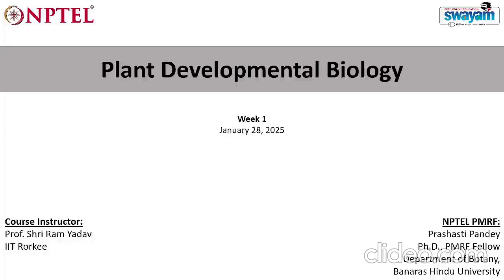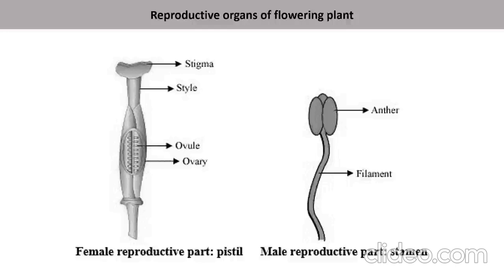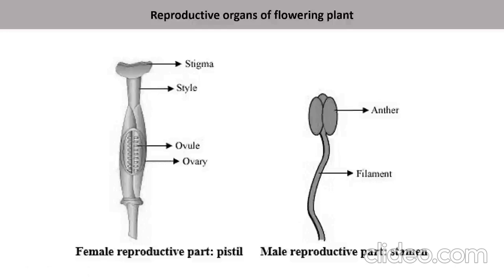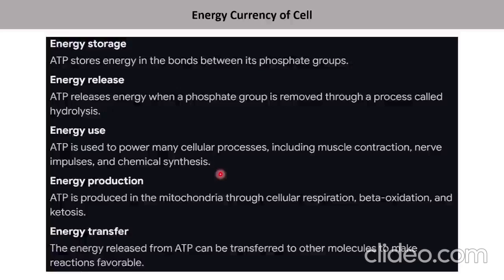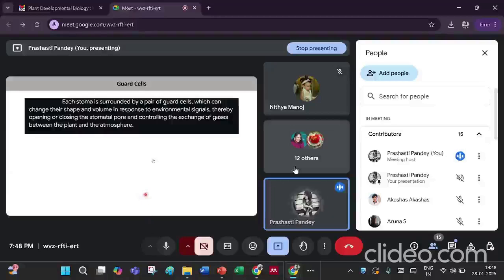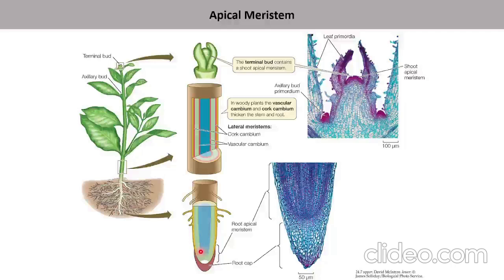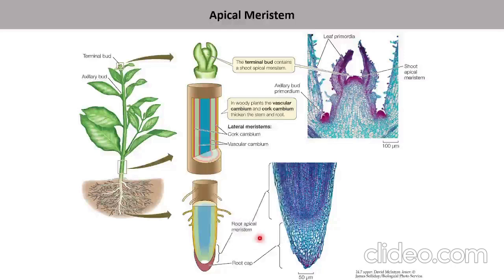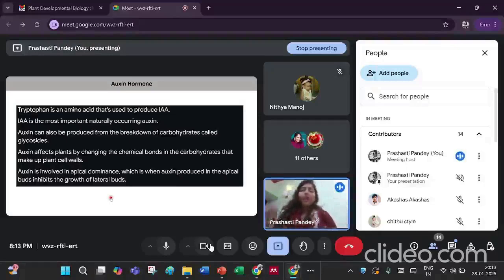Plant Developmental Biology-Discussion (NPTEL, Week 1: 27.01.2025) Session 1